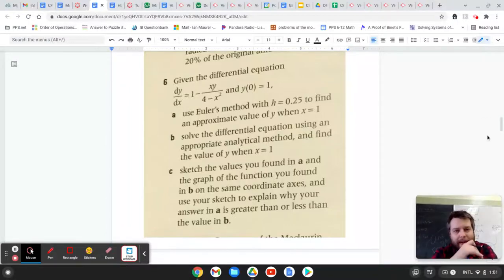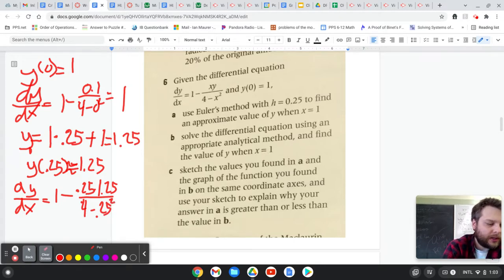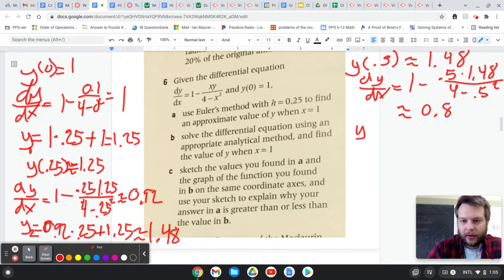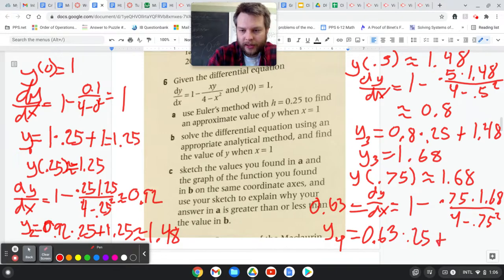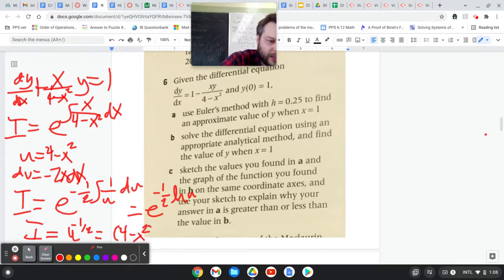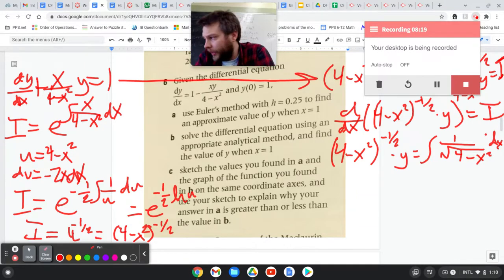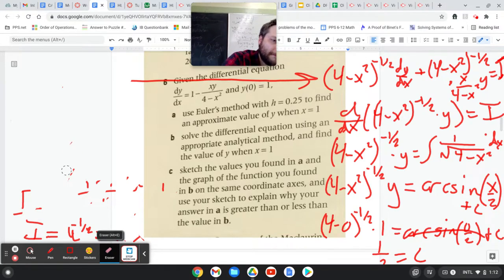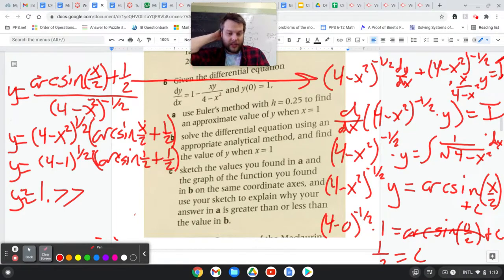Euler´s Method vs Analytical Solution